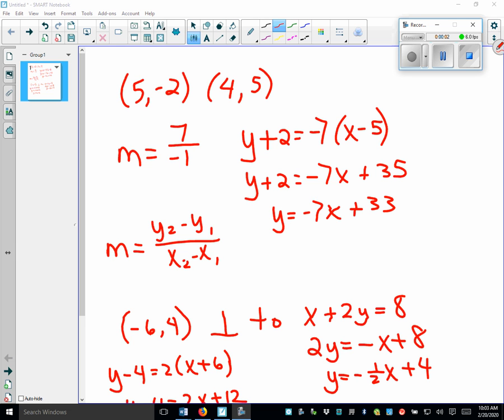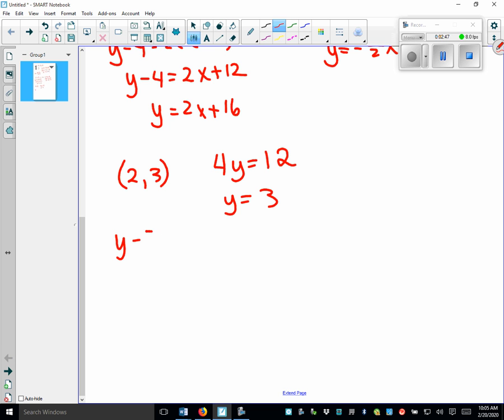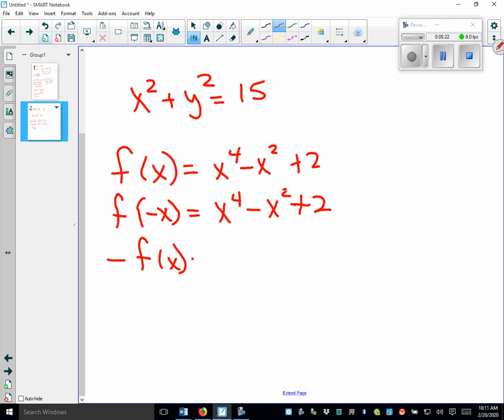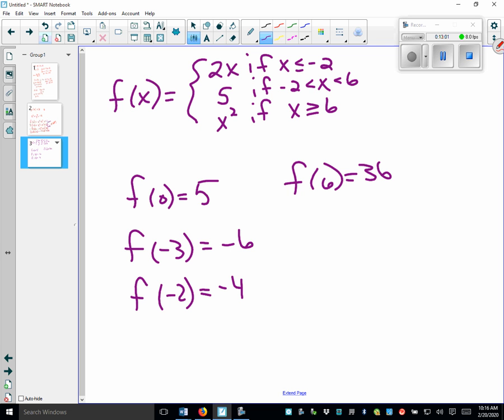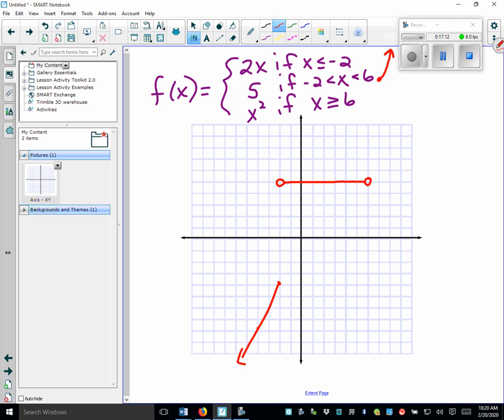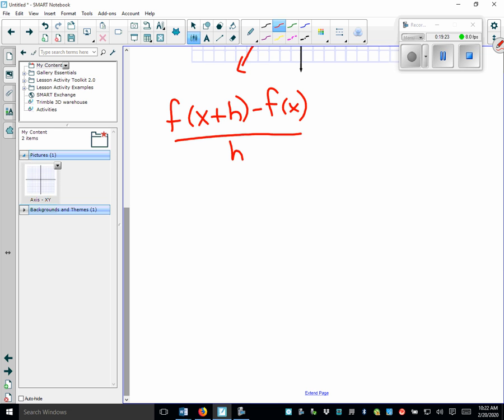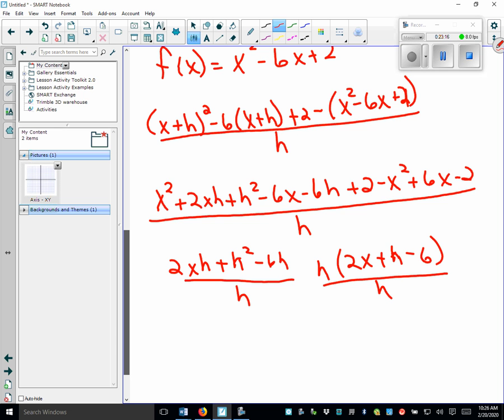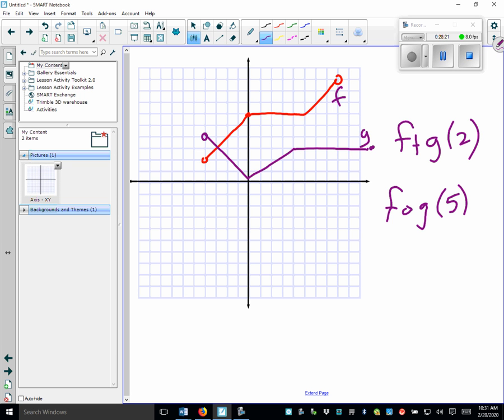February20 pc 3